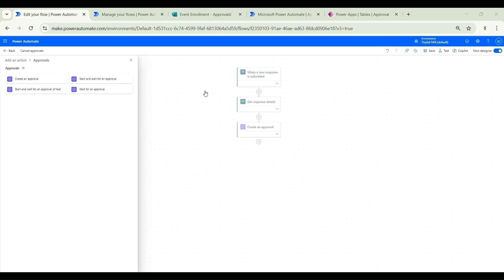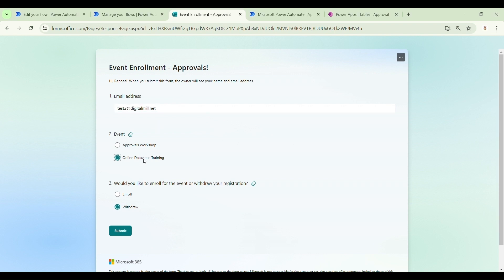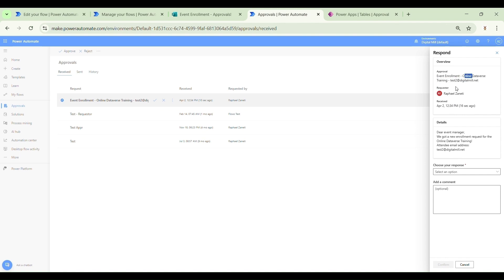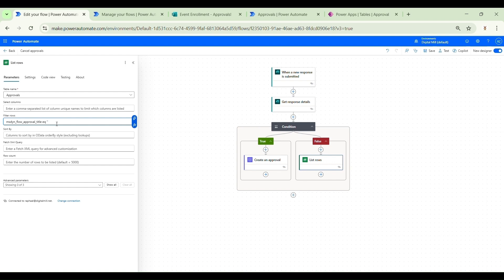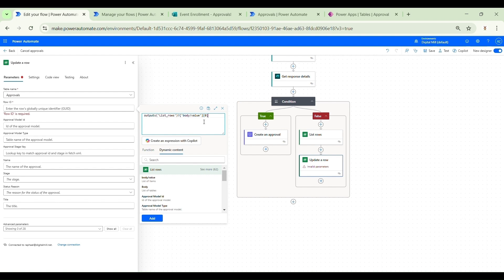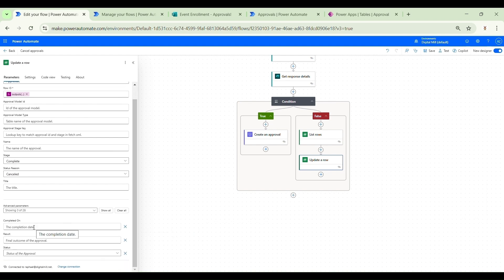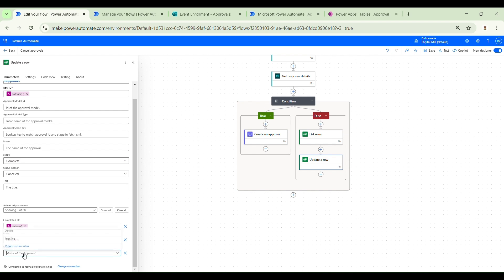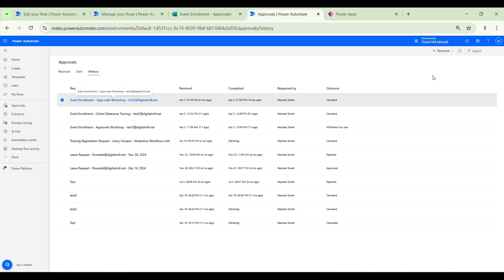Cancelling Approvals in Power Automate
In this video, you will learn how to overcome the missing "Cancel Approval" action in Power Automate. By using only two steps, you can find and cancel any pending approvals, filtering them by name if needed.

You can leverage the ideas from this video for automating processes like:
✅ Employee leave or travel requests
✅ Courses and event enrollments
✅ Reimbursement requests
✅ Purchase requests
✅ Project change requests

📝 *Blogs related to the topics discussed in the video*
➡️ How to cancel Power Automate flow run linked to Approval Requests